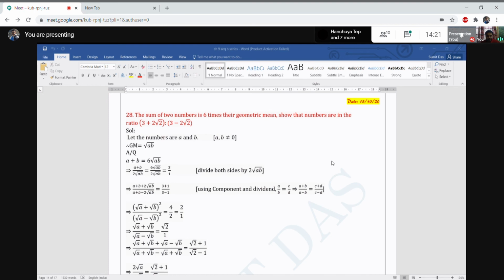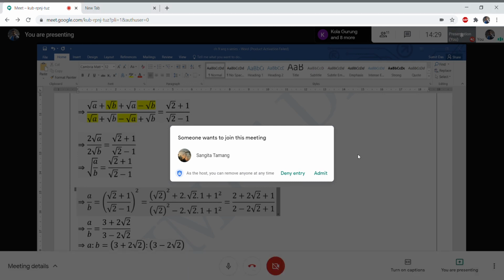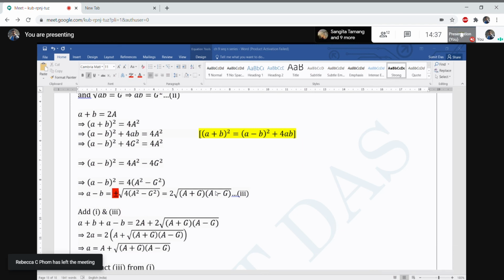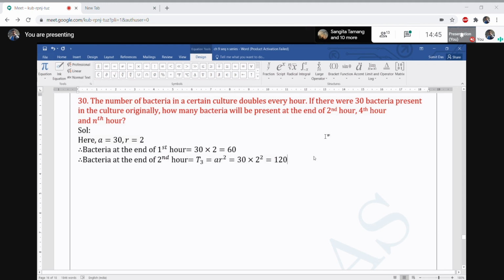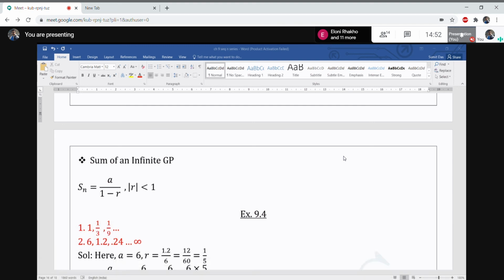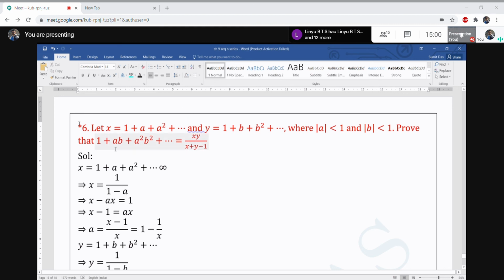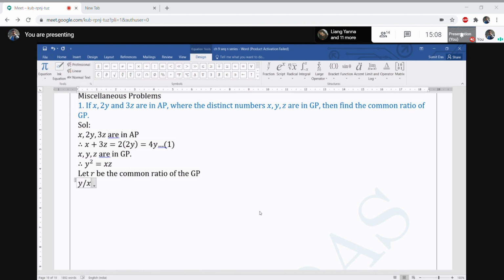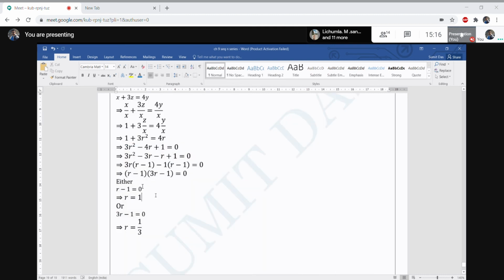CBSE | NBSE | Class 11 | Mathematics | Chapter 9 | Sequences and Series | 13th October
CBSE || NBSE
Class 11
Mathematics
Chapter 9: Sequences and Series
Topic: Ex. 9.3, 9.4 completed